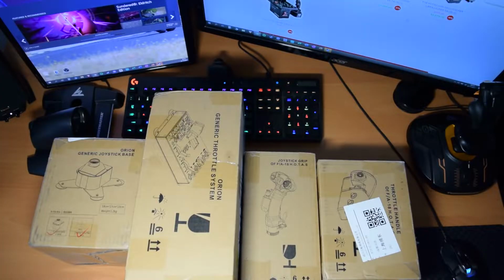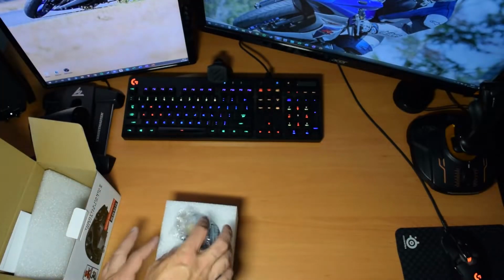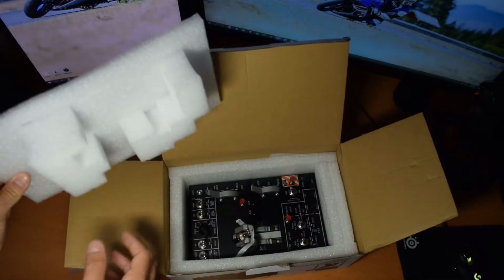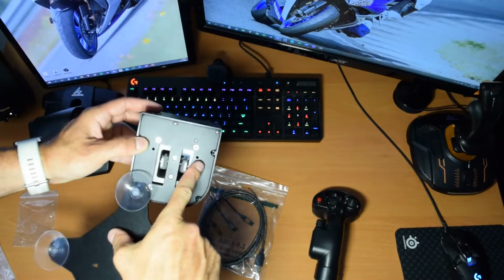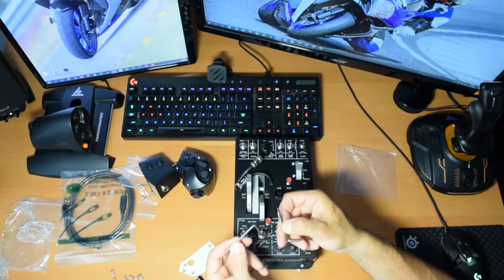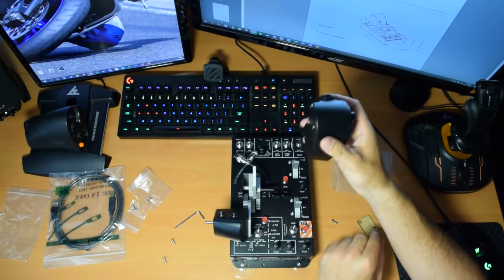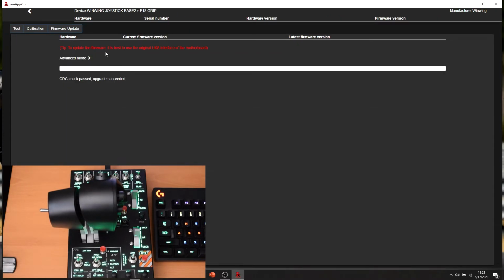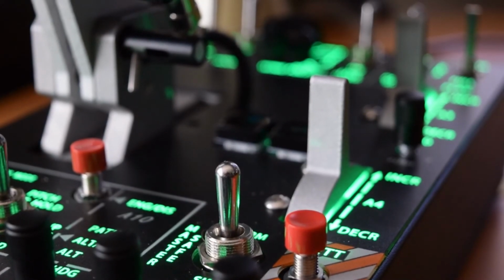WinWing Orion HOTAS Unboxing, Assembly, Setup, and Review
I purchased a Win Wing Orion HOTAS. This is my unboxing, assembly, setup, and review of the Win Wing Orion HOTAS.

00:00 Intro
02:26 Unboxing Joystick and Throttle Grips
03:35 Joystick Grip
06:05 Throttle Grip
08:08 Unboxing Joystick Base
10:40 Unboxing Throttle Base
15:26 Assembling Joystick
20:13 Assembling Throttle
33:40 Note on Cable Quality
35:28 SimAppPro
36:57 Assigning Controls
40:02 Outro